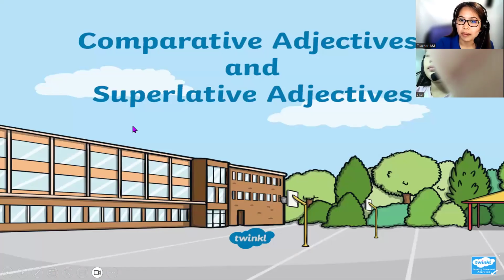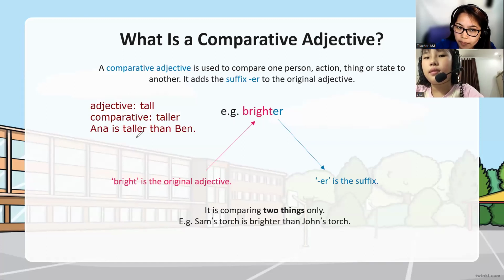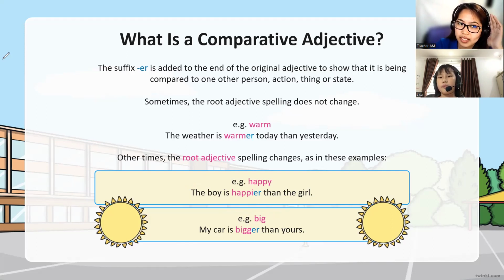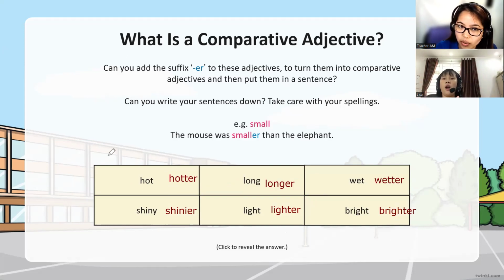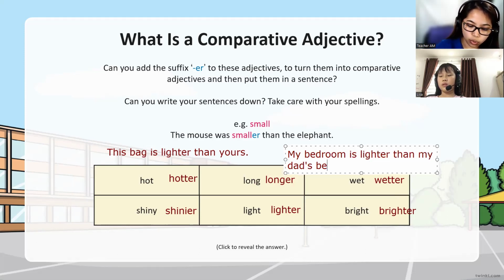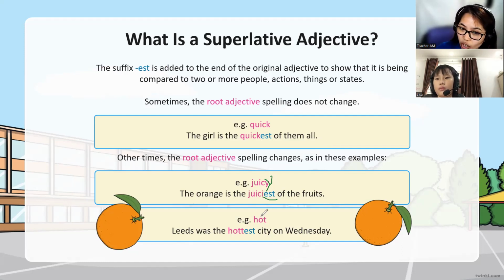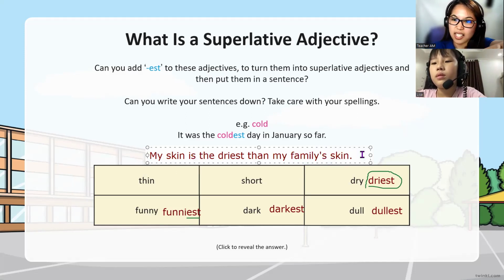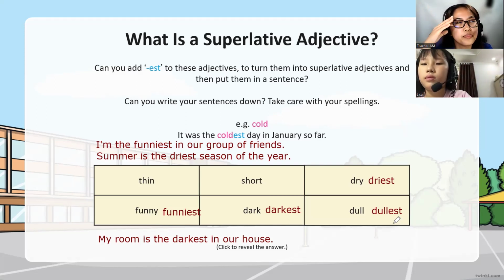DOLIN- GET READY FOR MOVERS- UNIT 2- APRIL 13, 2024